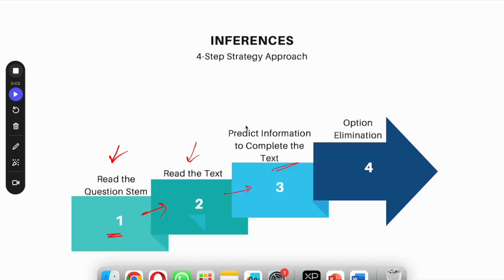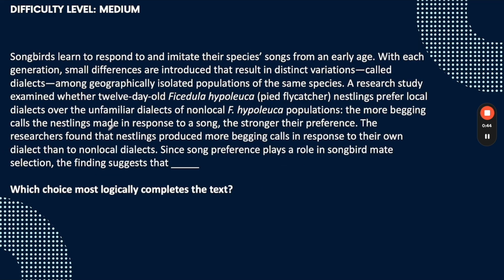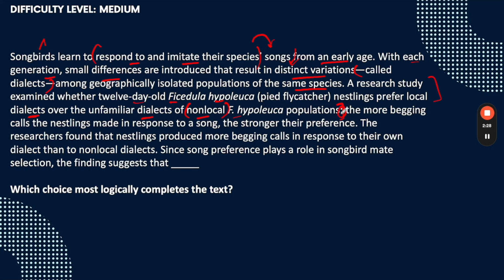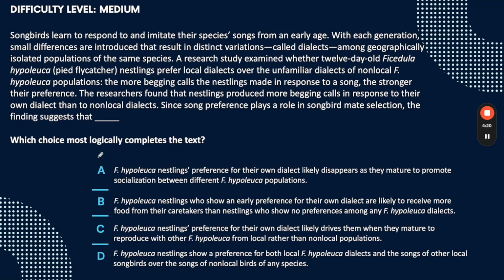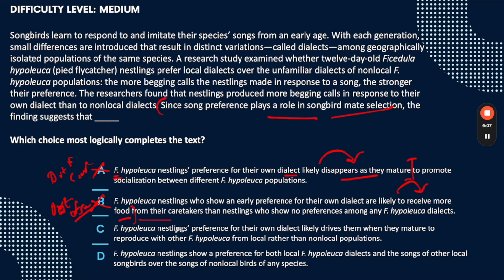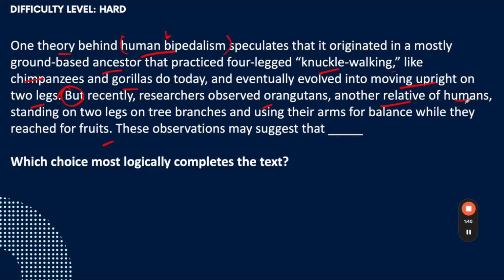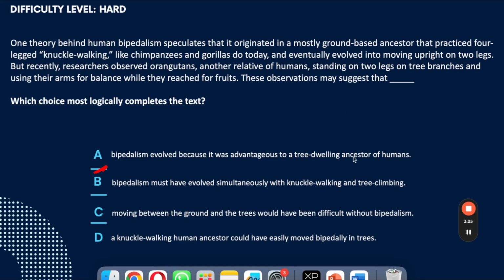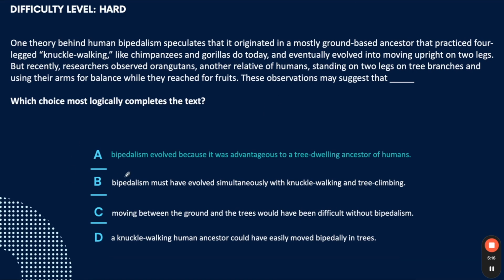Master Inference Questions on the Digital SAT | Step-by-Step Guide to Boost Your SAT Score!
In this video, we break down how to approach Inference questions in the Digital SAT English section. Inference questions can be tricky, but with the right strategy, you can master them and significantly improve your score. We’ll walk you through step-by-step strategies that will help you identify the correct answer by reading between the lines and understanding what’s implied, even if it's not directly stated in the text.

🧠 What you'll learn in this video:

The key approach to solving Inference questions
Time-saving tips to boost your efficiency on test day
Sample questions with detailed explanations

Whether you're prepping for the upcoming Digital SAT or just need to improve your reading comprehension skills, this video is packed with actionable strategies to help you ace the Inference questions!